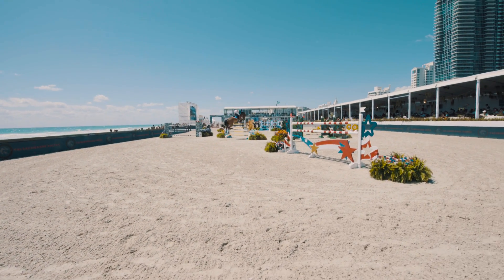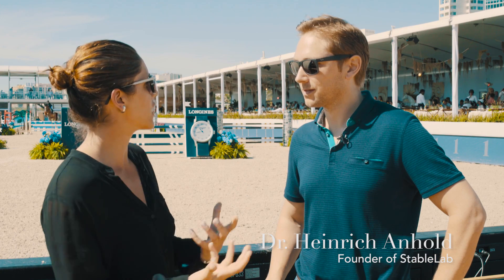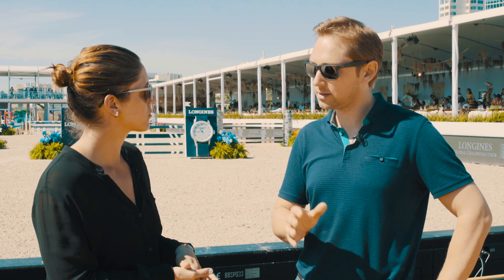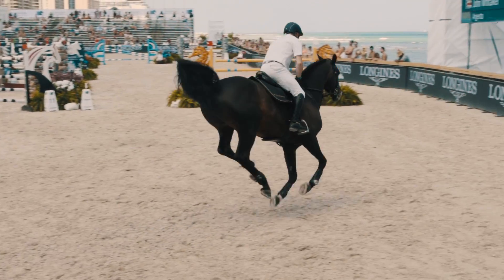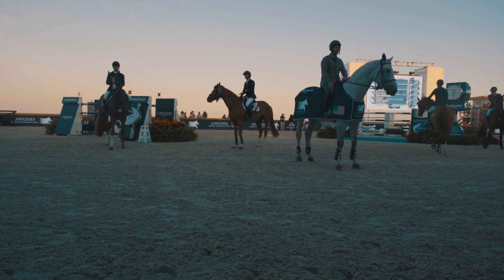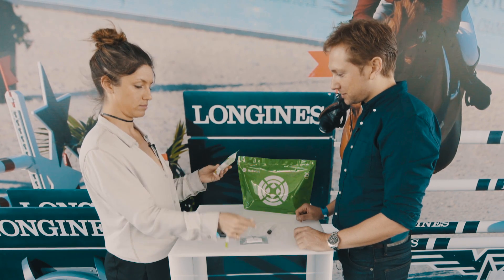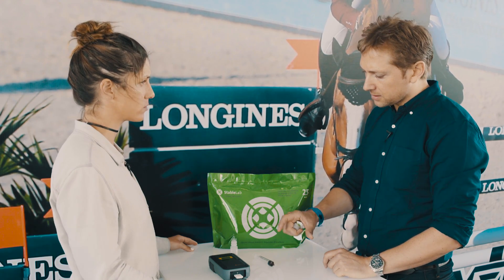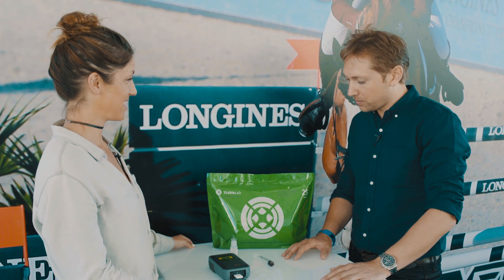Peak Performance : It's In The Blood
Debuting our ‘Competitive Edge’ series, Noelle Floyd gets an inside look into Dr. Heinrich Anhold’s StableLab, an innovative new way to measure and manage the health and performance of top sport horses all over the world. Used by vets of the best riders in the world, StableLab offers a new way to test for immune challenges that can affect performance at the highest level.